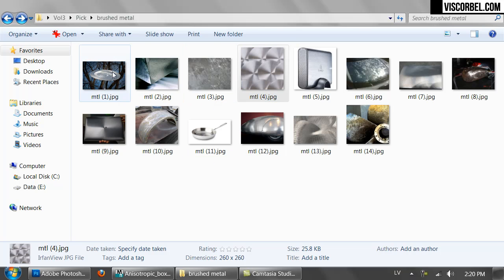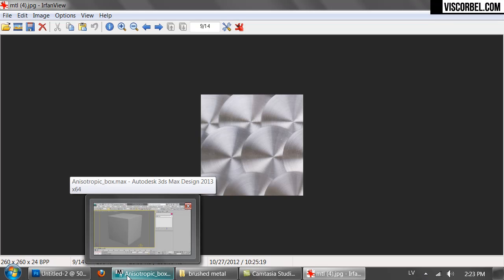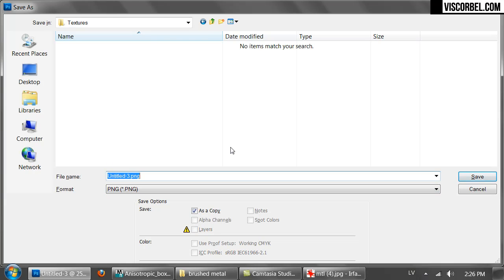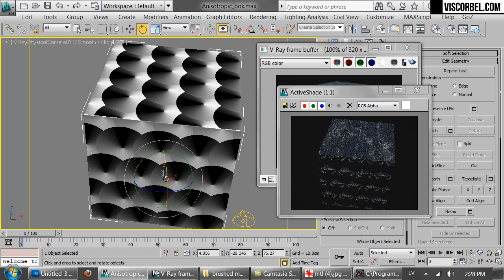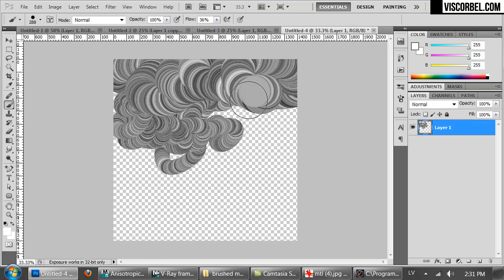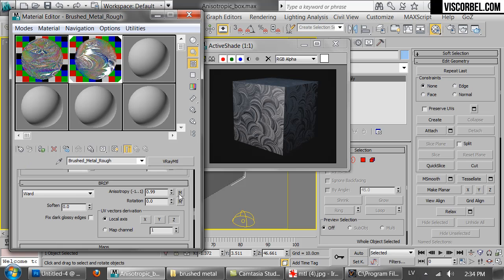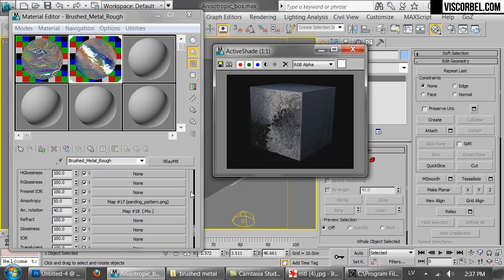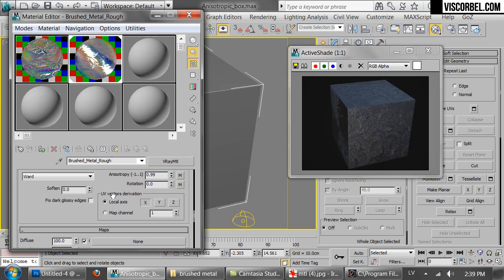03 anisotropic metal